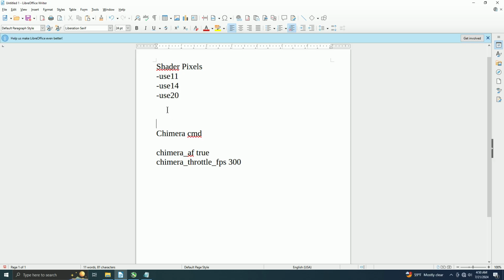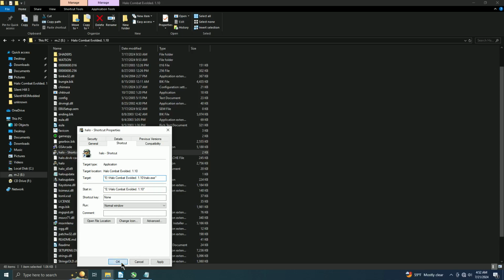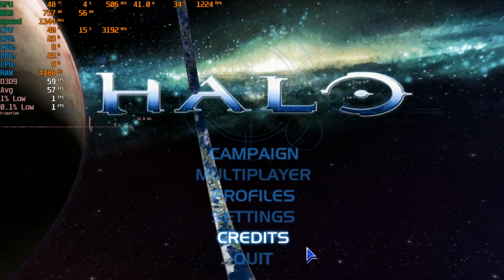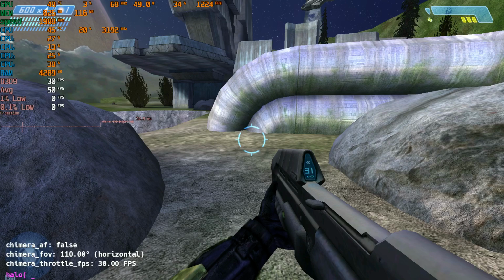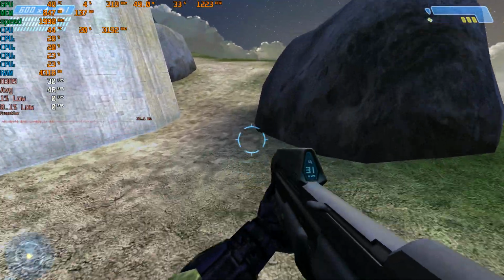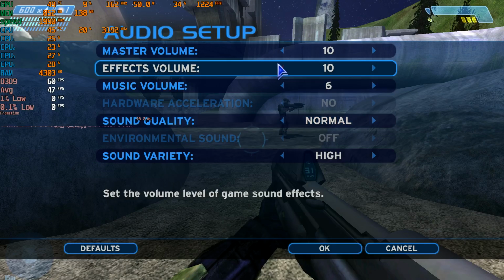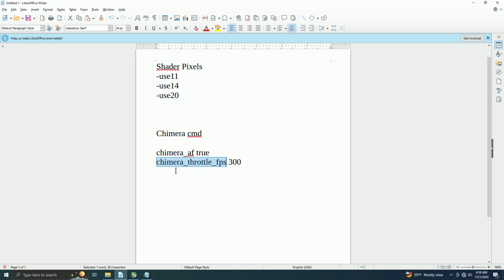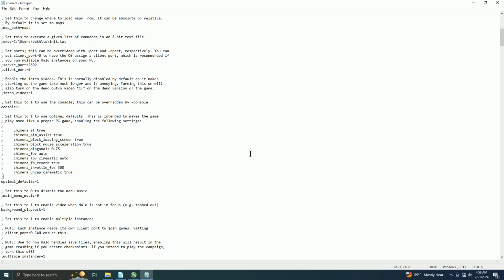Halo Combat Evolved. Chimera & Other Tweaks For Potato Pc.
This what i know of for Chimera mod & slash basic tweaks.   If anyone know what tweaks u can do in chimera mod for get extra performance for potato pc be appreciate.  Hope U All Had Great Day Peace.